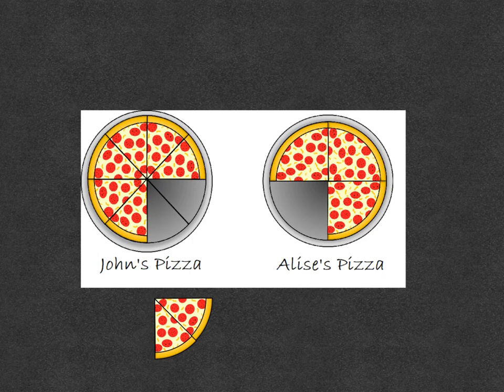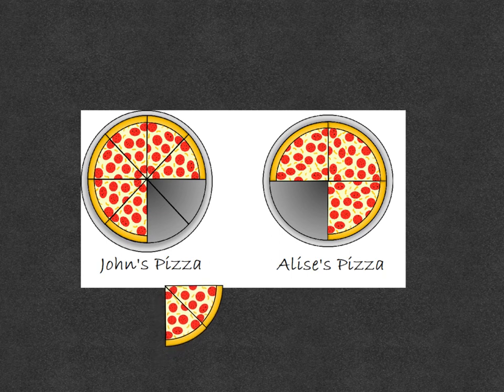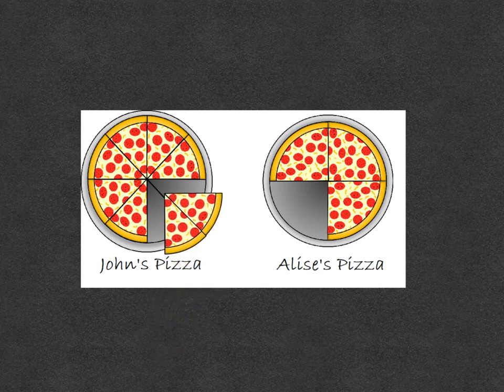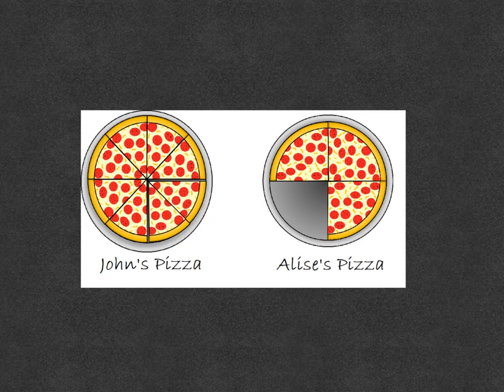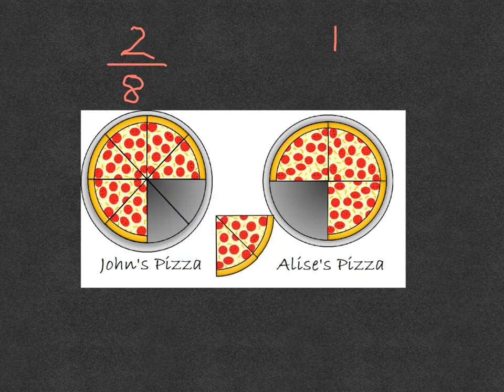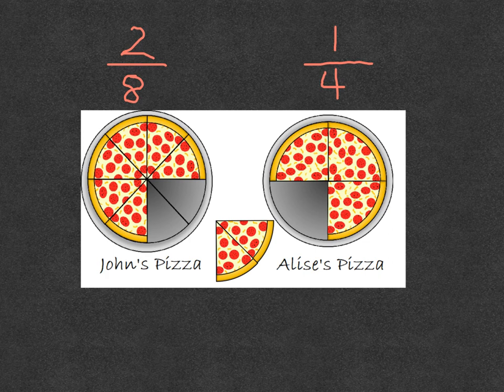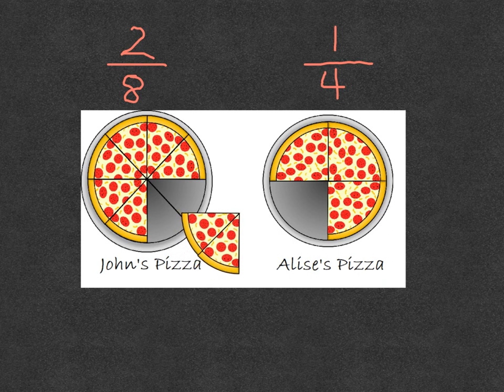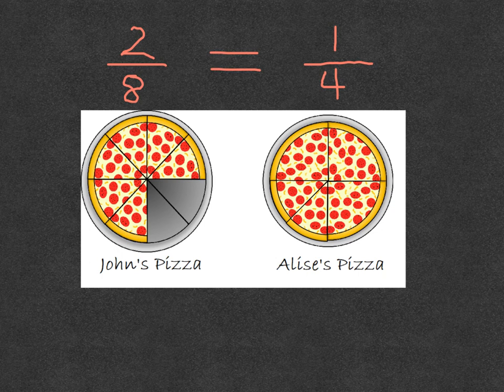Pizza Fractions John and Alise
This video explains why 2/8 and 1/4 are equivalent fractions.